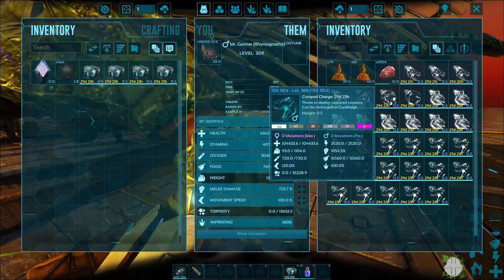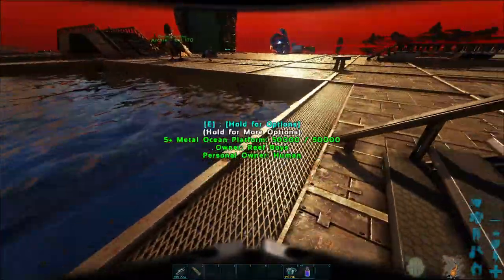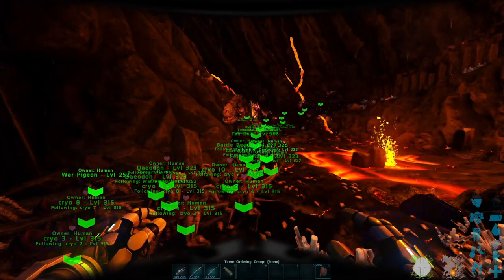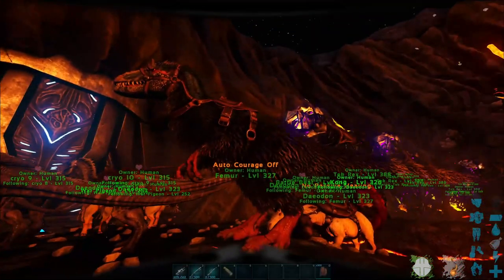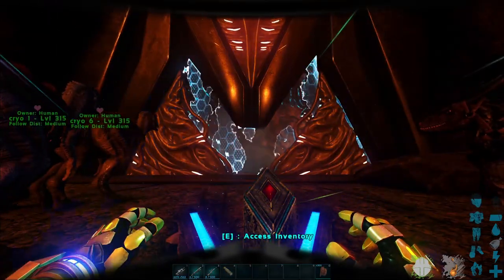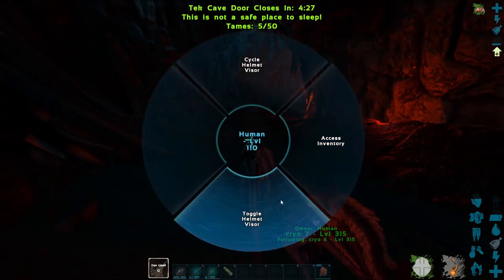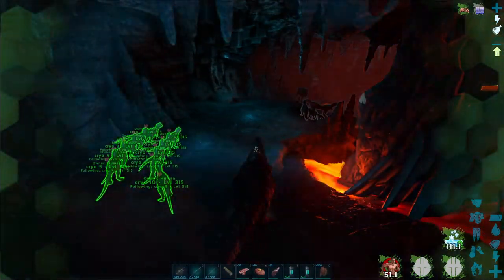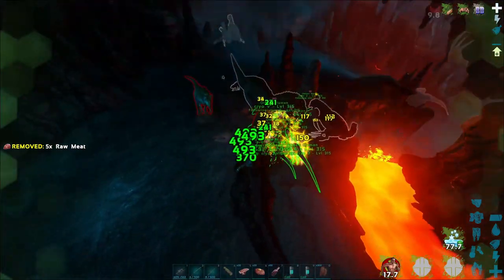Tek Cave!!!! Maybe???? - Ark Survival Evolved [Ep.54 The Island]